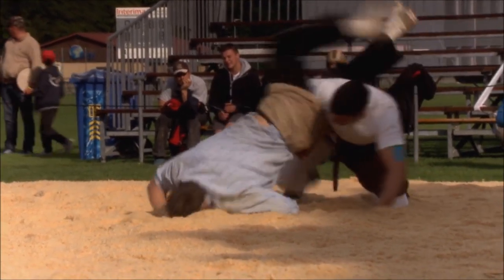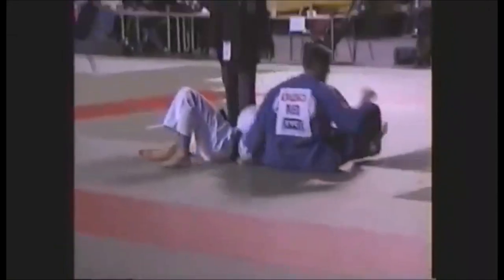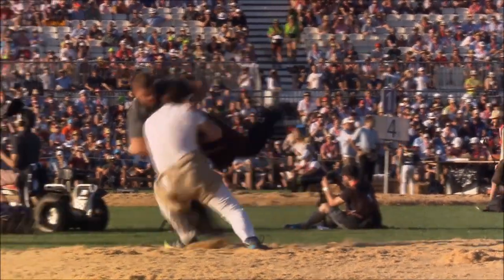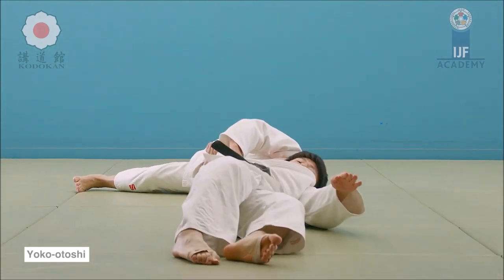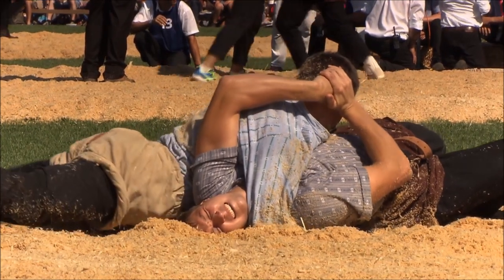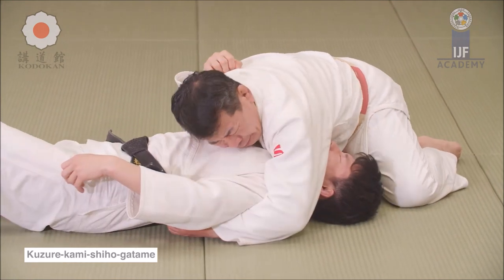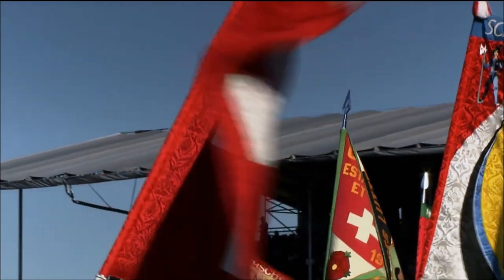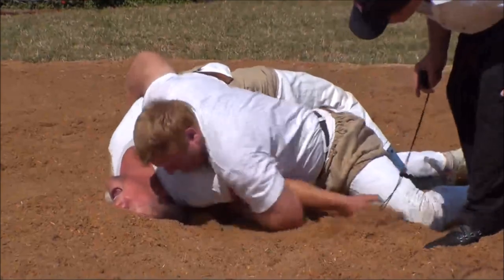Judo VS Schwingen